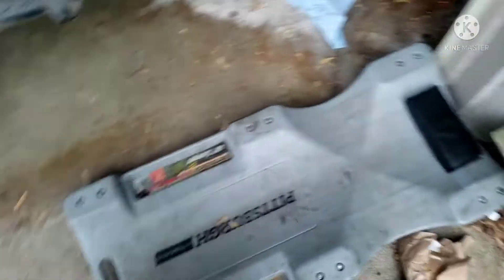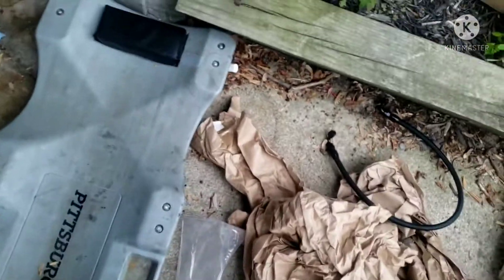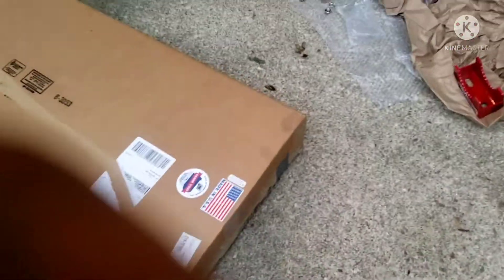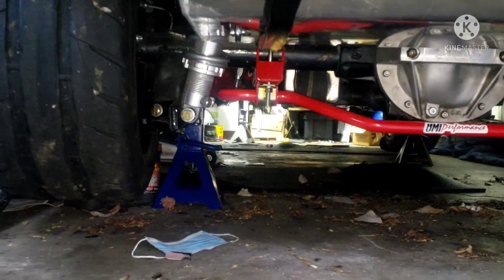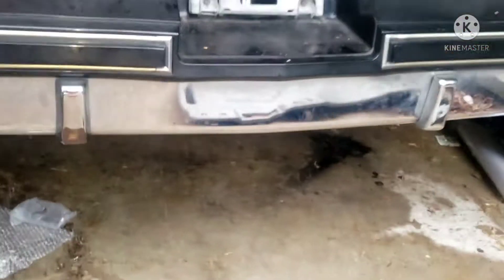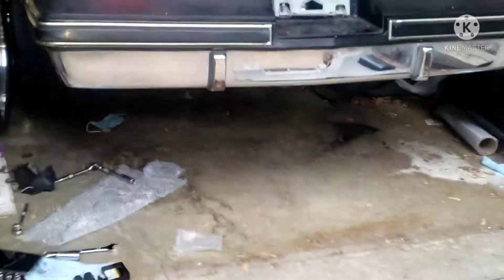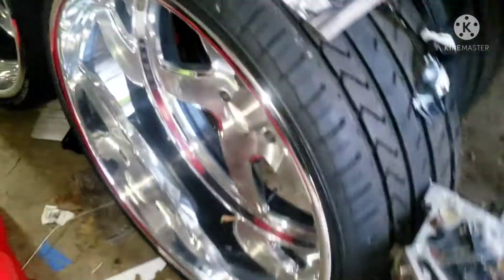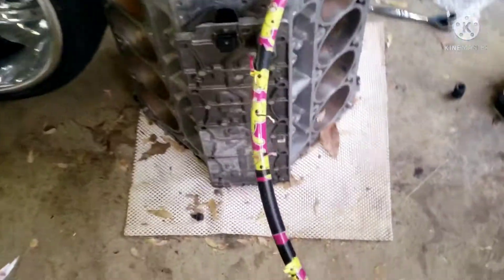Quick lil update, better one coming soon.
scored a sway bar from my homie @86gbody_